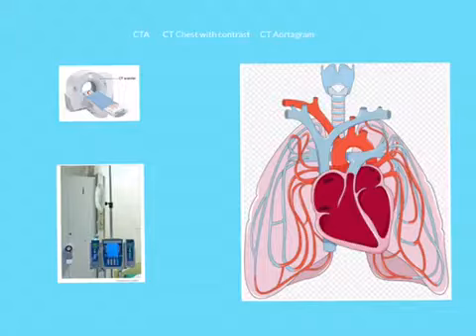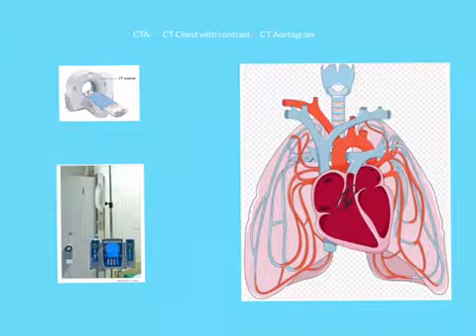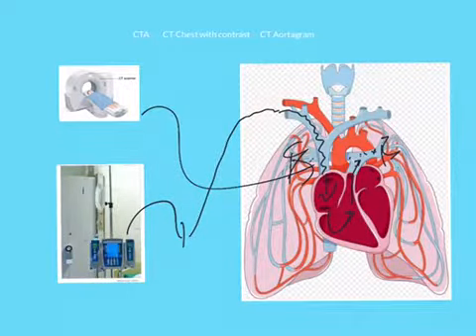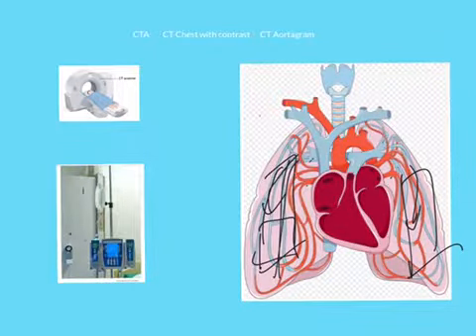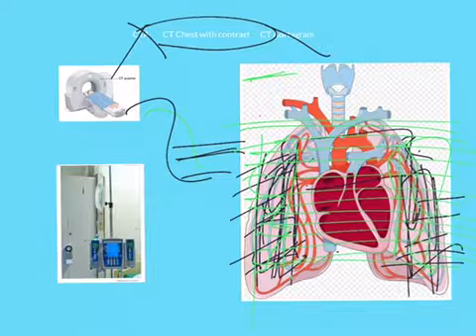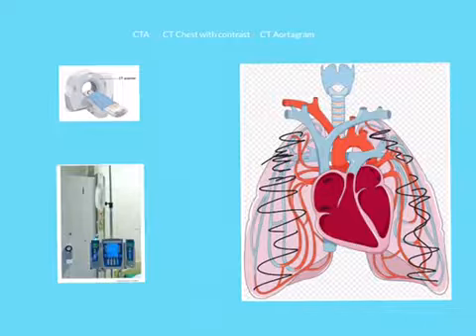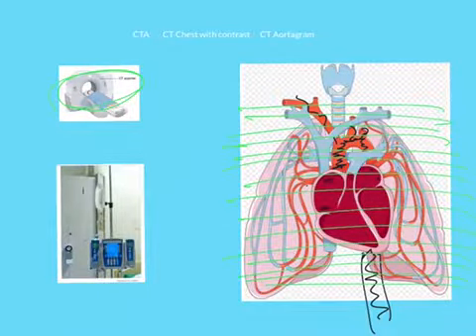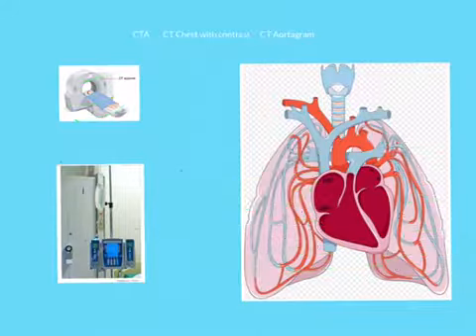Imaging the Chest with CT